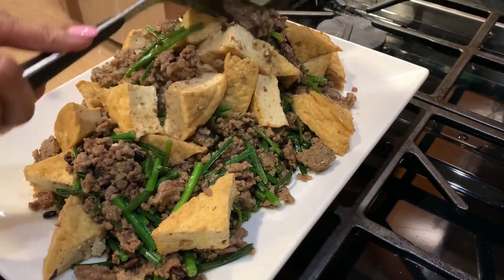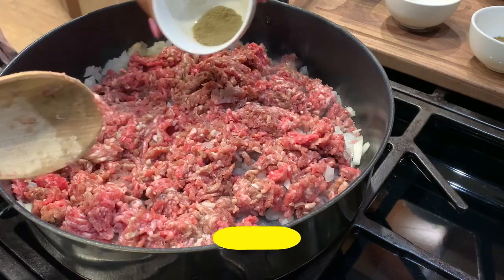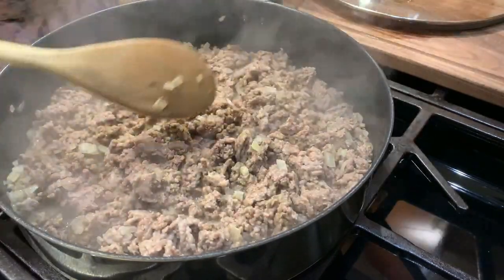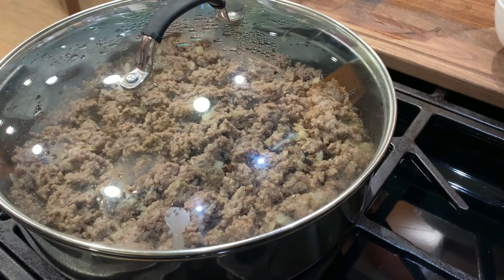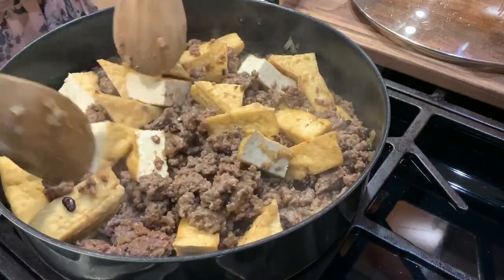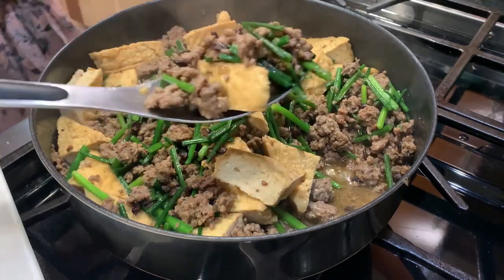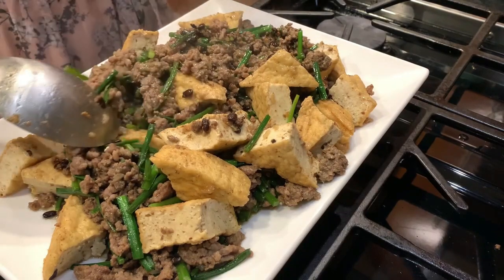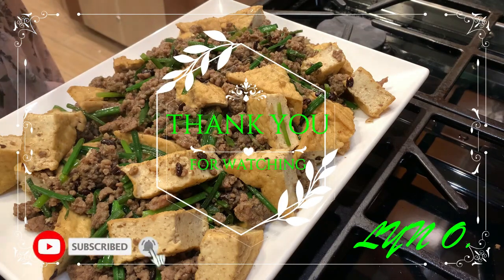Carnitas con Tofu with Chives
OMG, I made this the other evening and my family devoured it like they haven't eaten in a week! LOL It is so simple and easy to make too. Carnitas, literally meaning "little meats", is a dish of Mexican cuisine that originated in the state of Michoacán.

Bon appetit,
Lyn O.